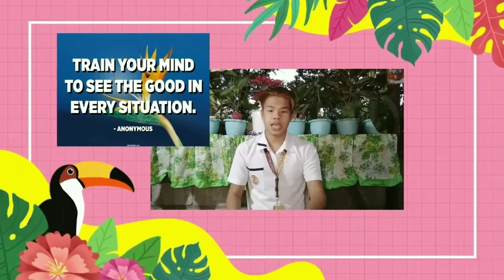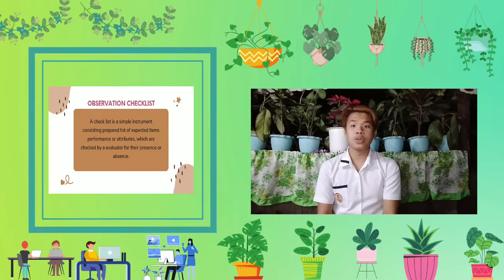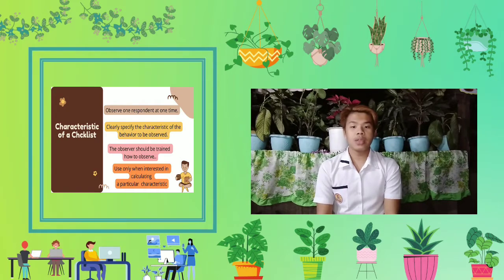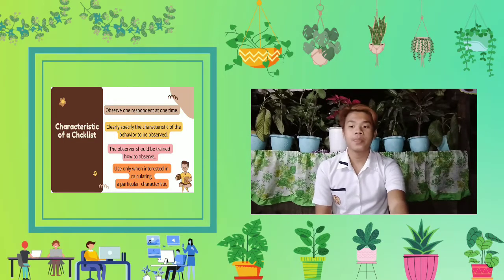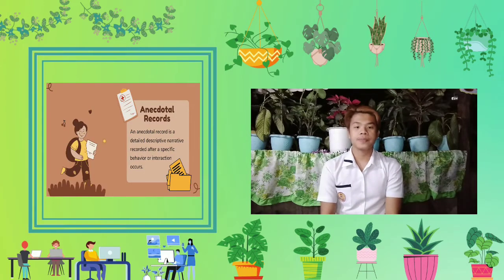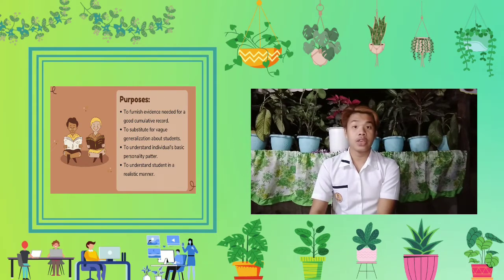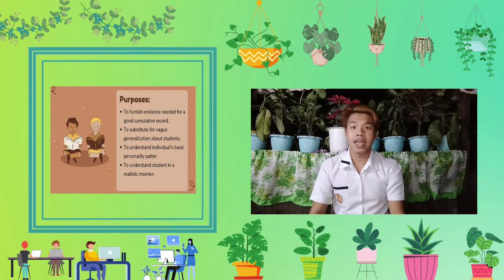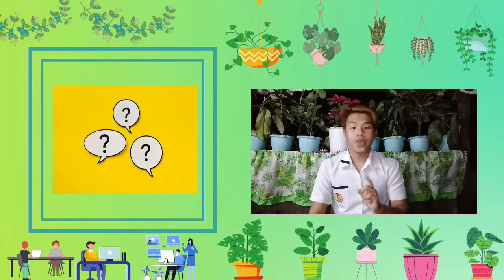Types of Assessment